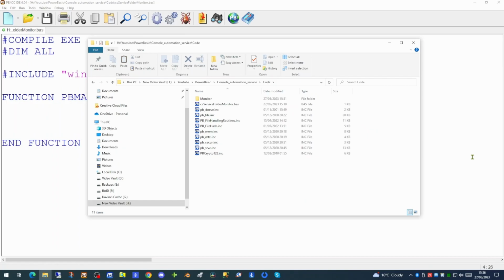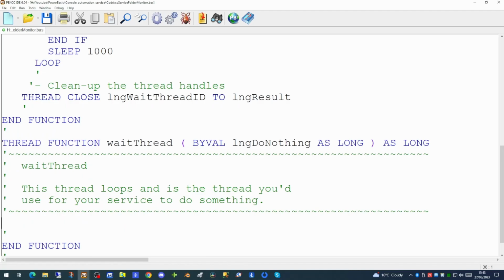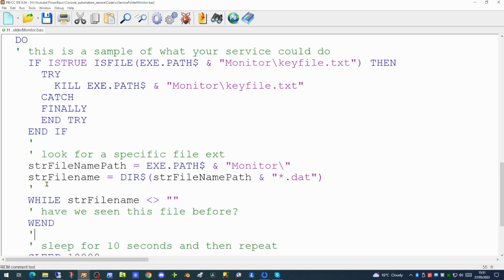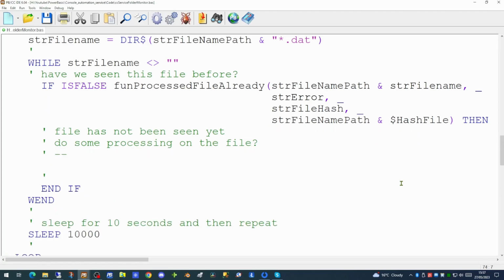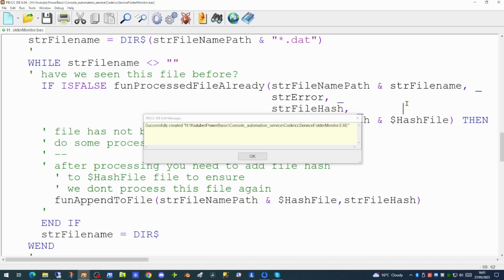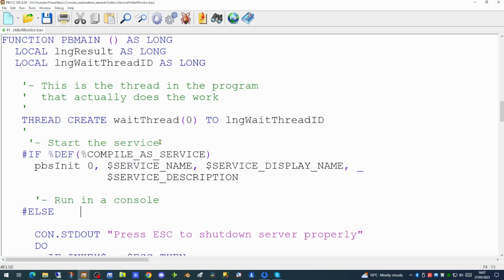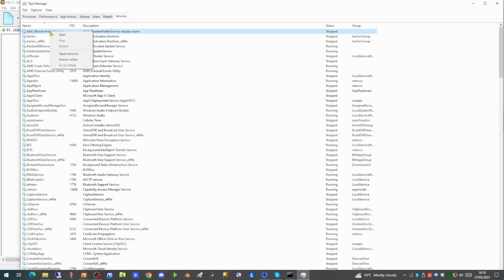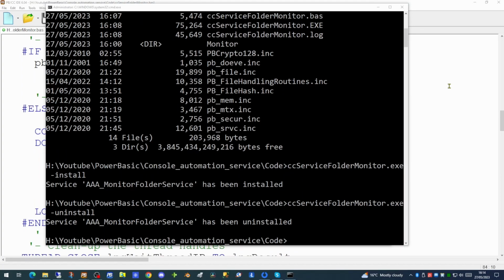PowerBasic Snippets - Tutorial on Automation using a Windows Service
In this series of videos, which are aimed at those who have never coded in PowerBasic before, I cover one element of the language or programming - today we're creating an application that can run as a Windows Service to perform automated tasks while monitoring for files being created in a folder.

00:00 - Introduction
01:03 - Creating the Thread based console app
12:05 - Creating the Windows Service
15:23 - Installing the Service
19:04 - Stopping the service running
19:57 - Uninstalling the Service
20:35 - Summary